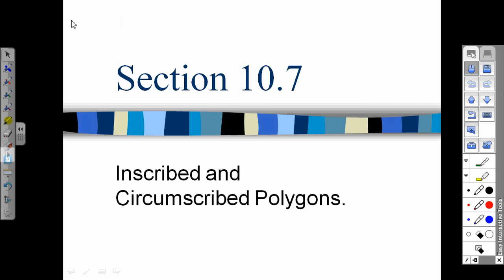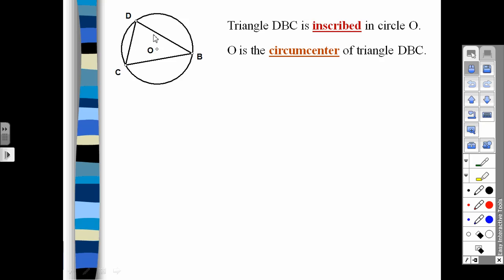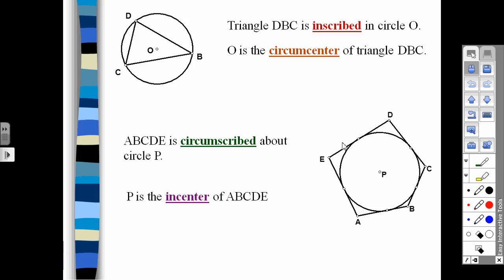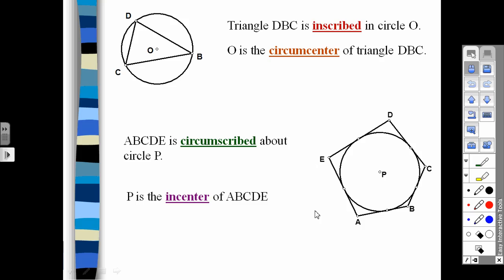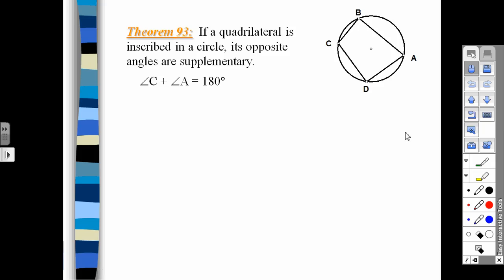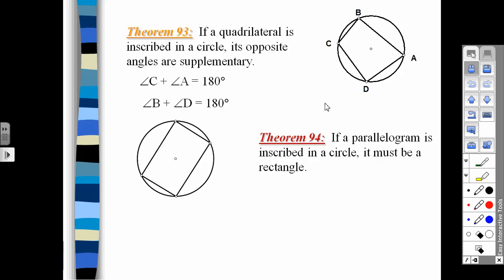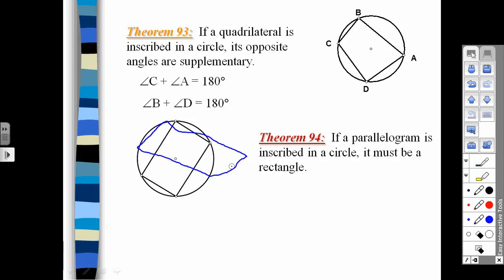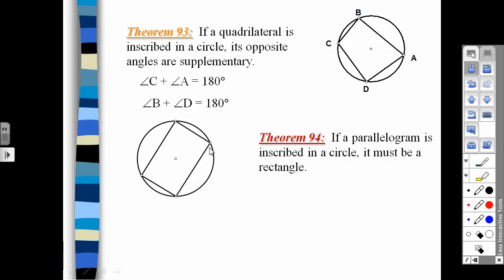Video 10 7